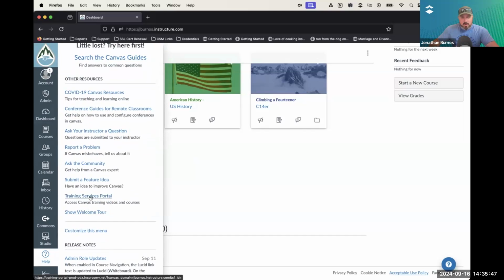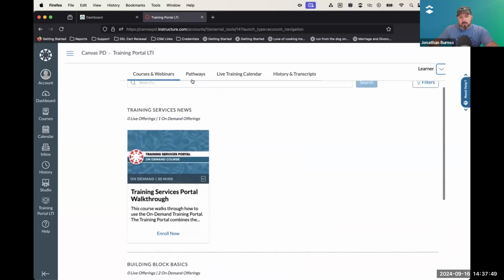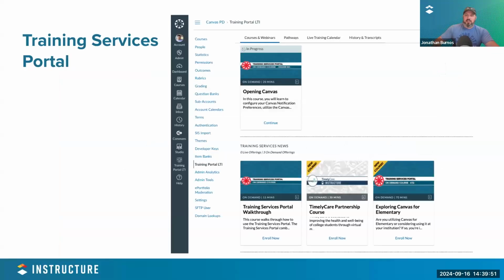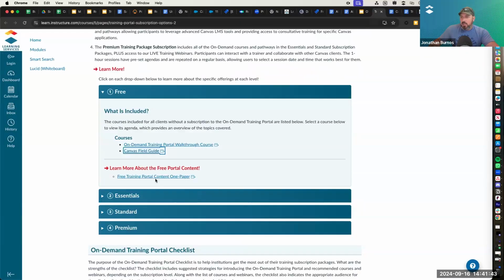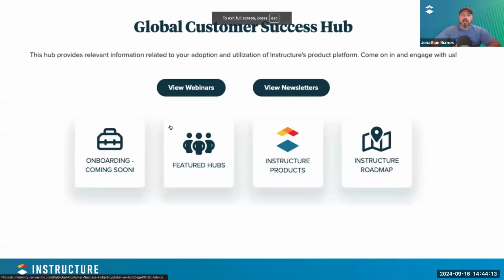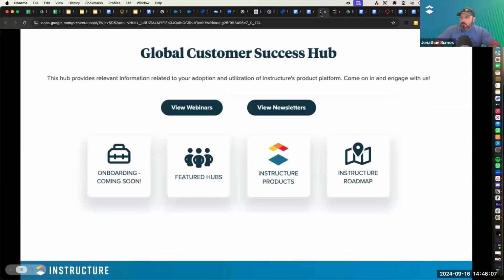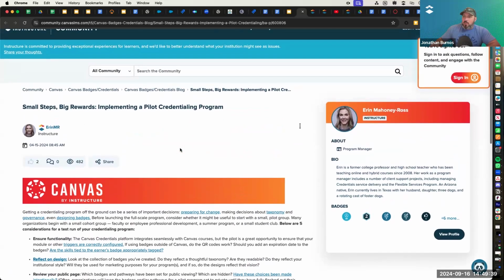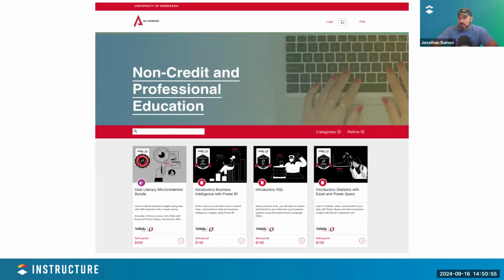September Office Hours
September Office Hours - Training Services and Resources